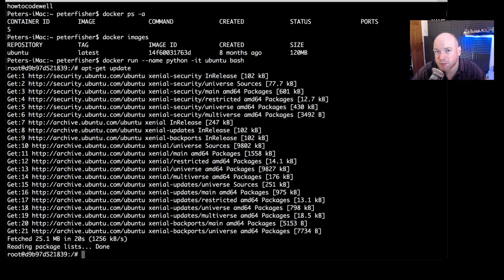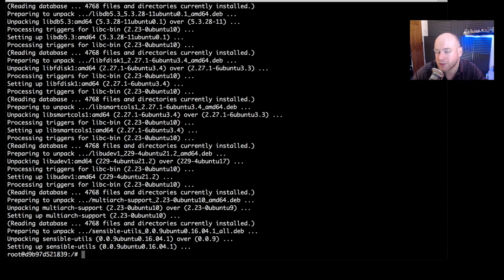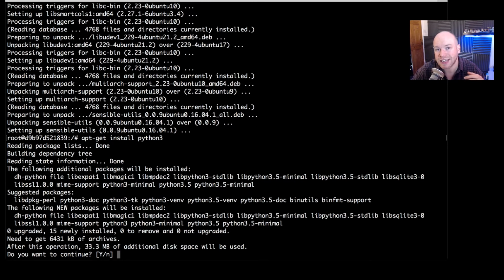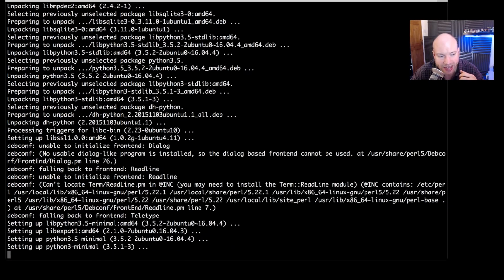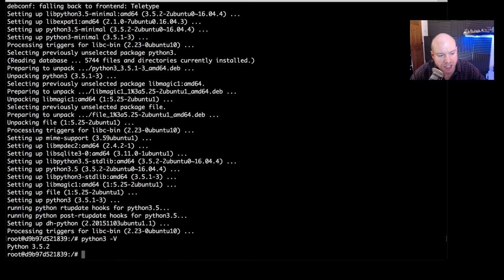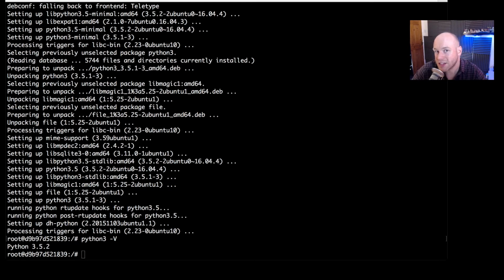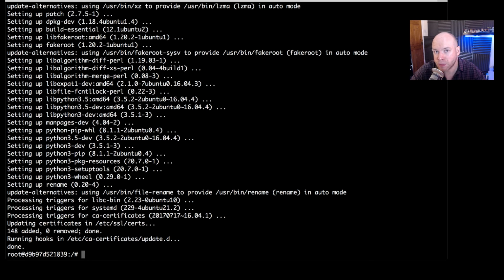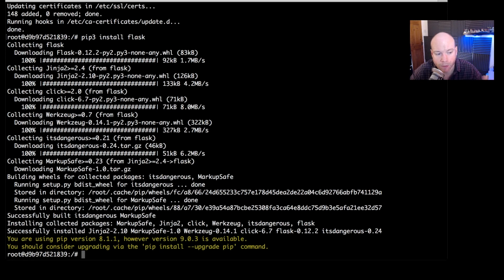Python Beginners Tutorial - How To install Python On Linux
The Python beginners tutorials course from How To Code Well is a entry level course to Python programming.

In this tutorial we are going to install Python on a Ubuntu system

FOLLOW ME

VIDEO SETUP